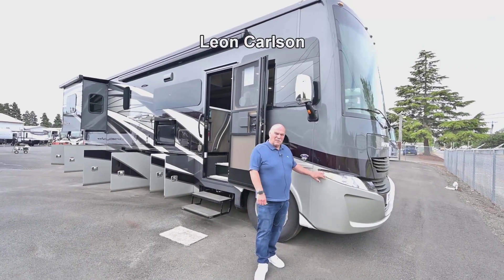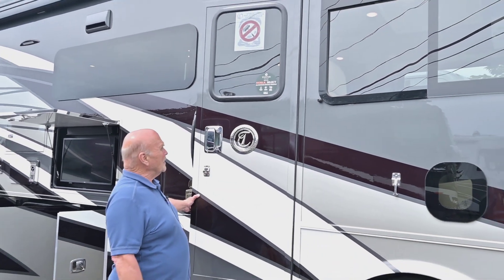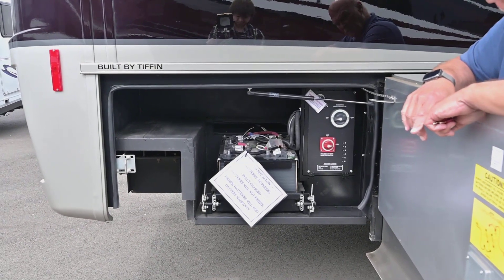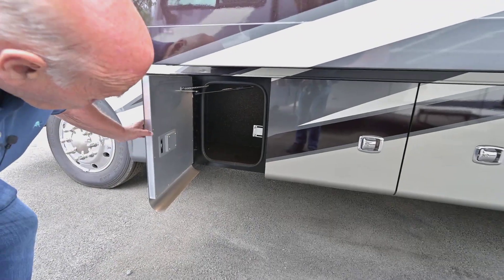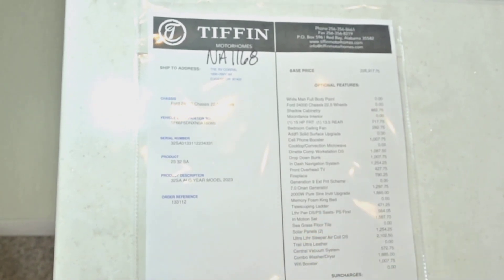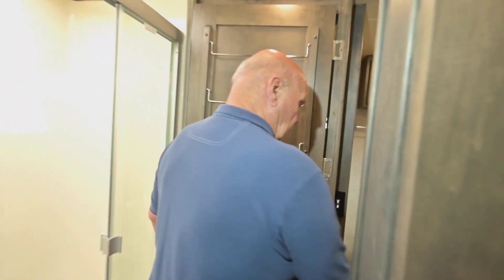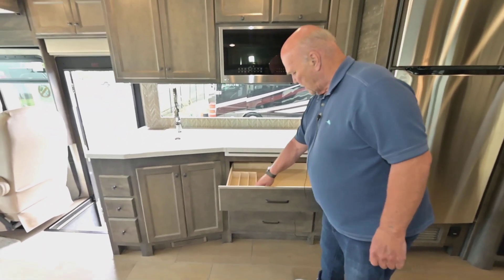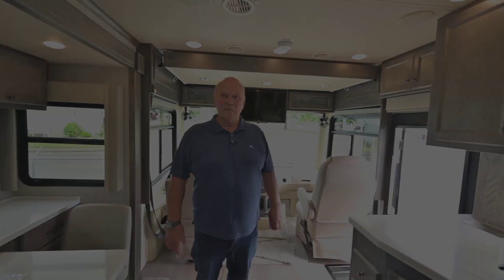The RV Corral 2023 Tiffin Allegro Open Road 32SA Stock # NA1168